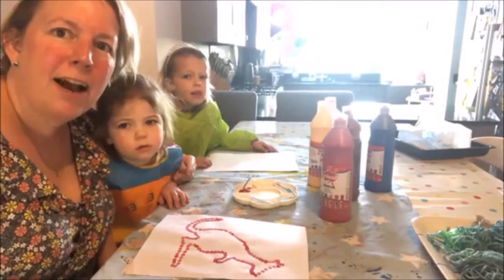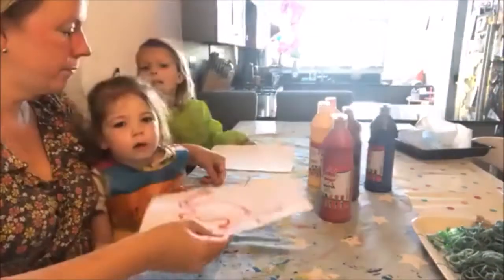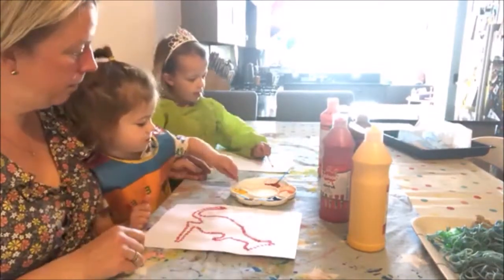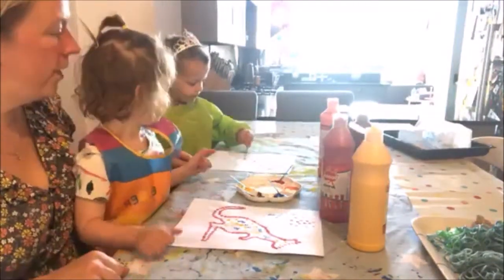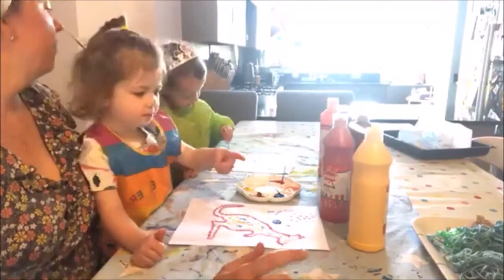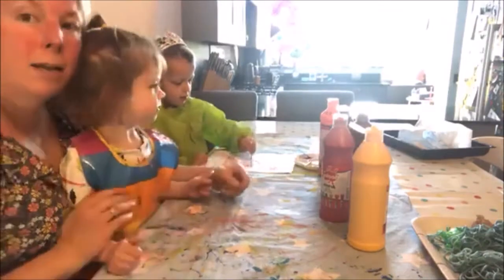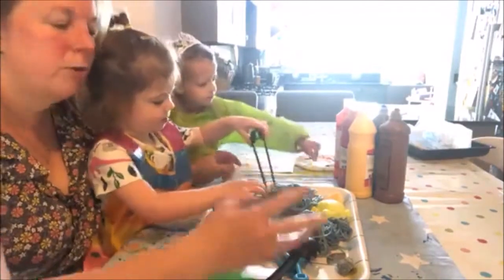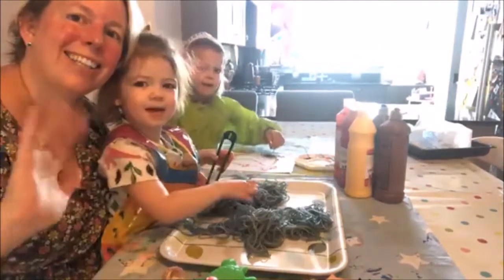Australian Art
Cathryn, Esme and Ava create some aboriginal artwork with dot painting.